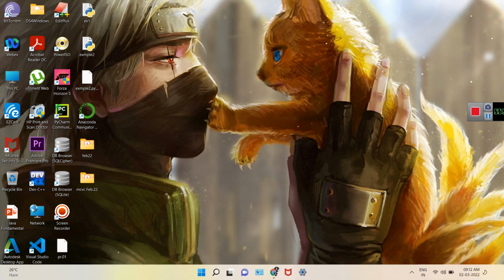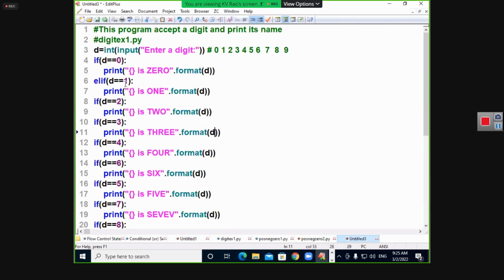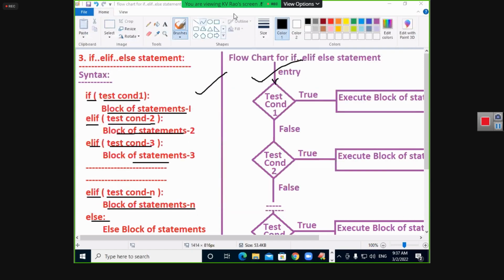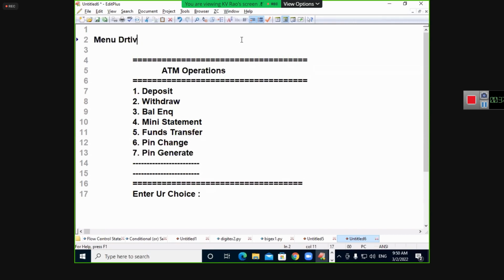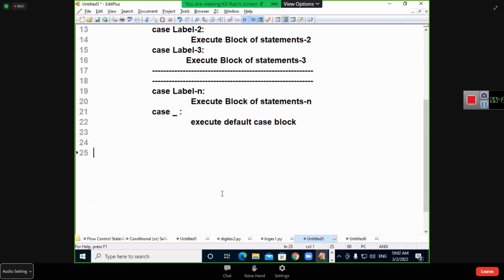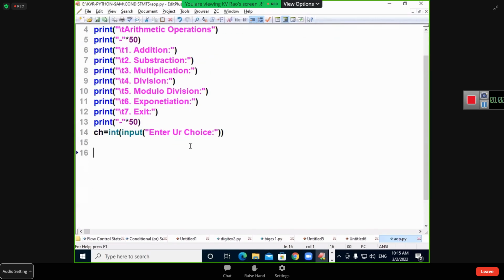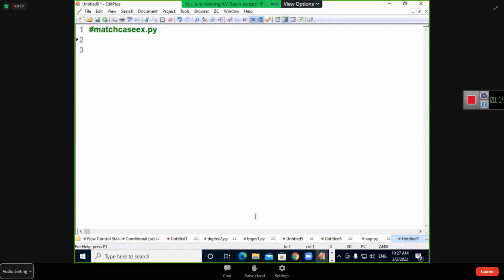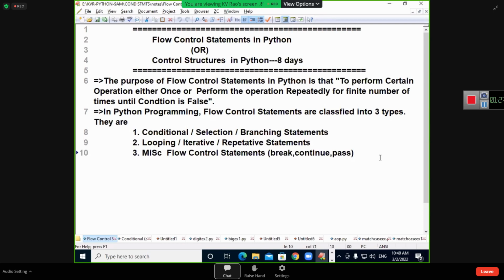Python Programming | 02 03 22 | New Batch | New Course